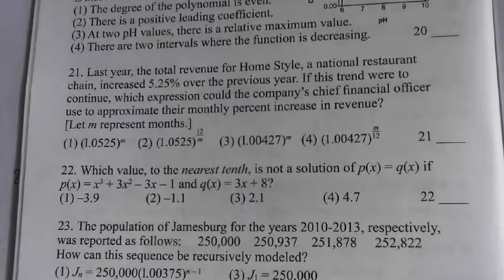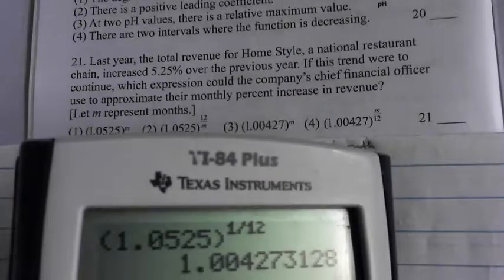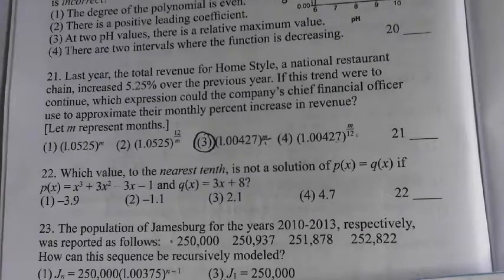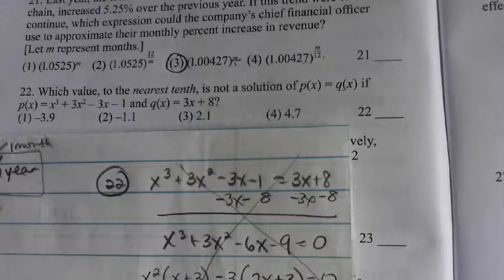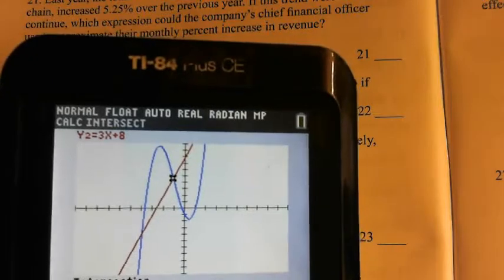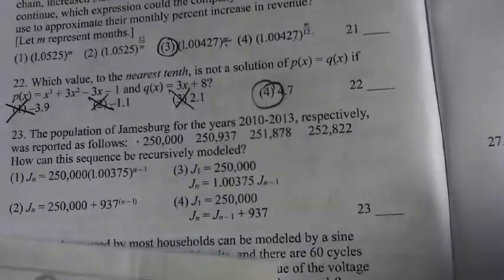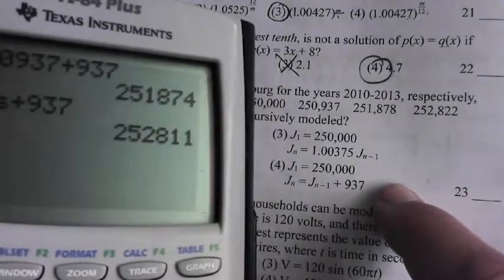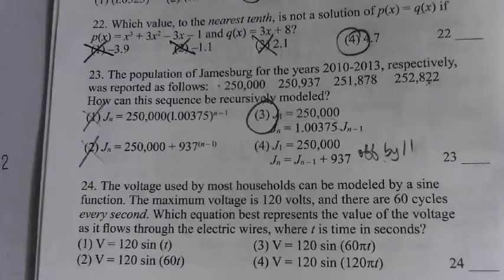5/18 Alg2 June 2016 Exam